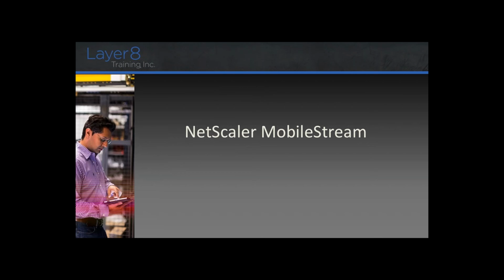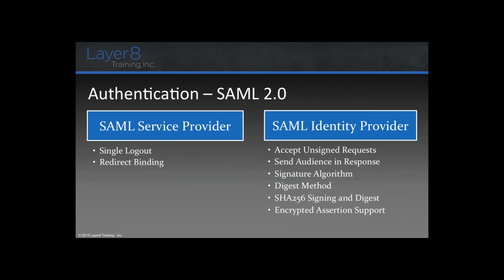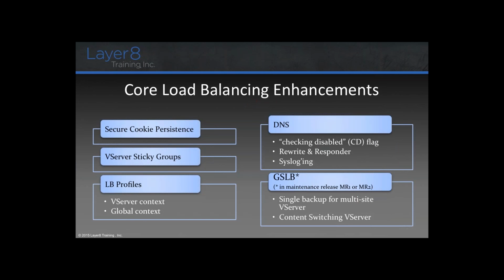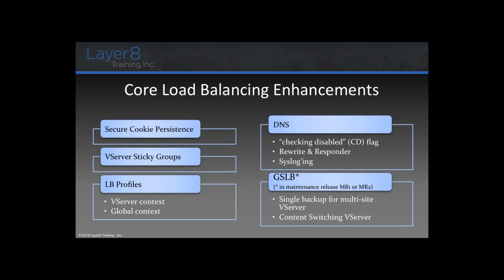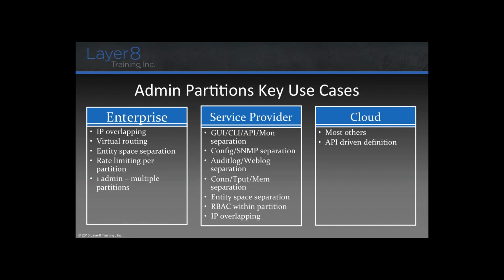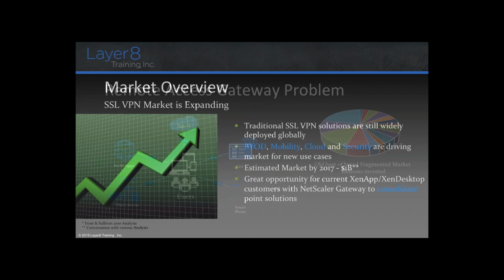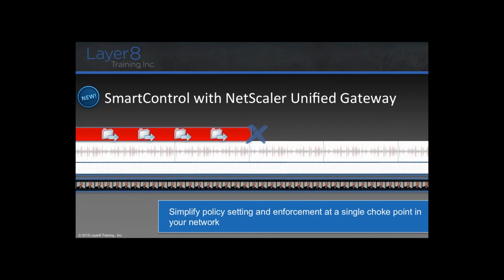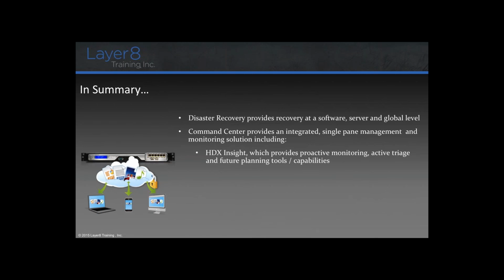Citrix NetScaler 11 - New Features and Best Practices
Learn about the new components and capabilities of Citrix NetScaler and Citrix NetScaler Gateway with release 11. Here are just some of the new and updated features that we will cover:

- NetScaler MobileStream™
- Citrix TriScale Technology™
- NetScaler with Unified Gateway
- SmartControl
- HDX Insight

to get the companion Bonus Training Videos with about 1 hour worth of in-depth technical training on topics such as Authentication on NetScaler as well as Application Publishing and Installing StoreFront.

Layer8 Training has the largest Citrix Class Schedule in North America. In addition, we offer training from a variety of vendors.